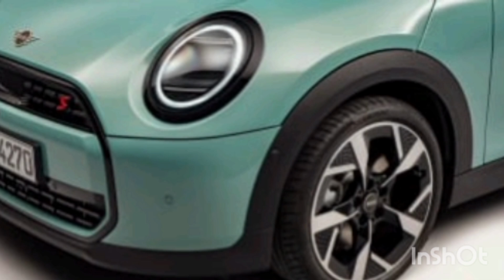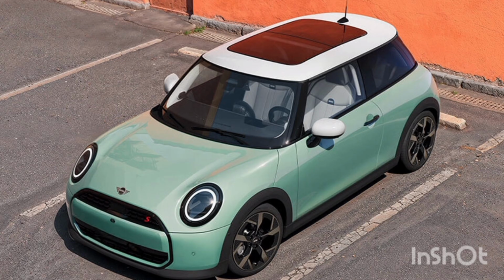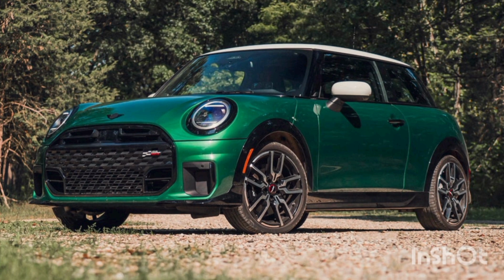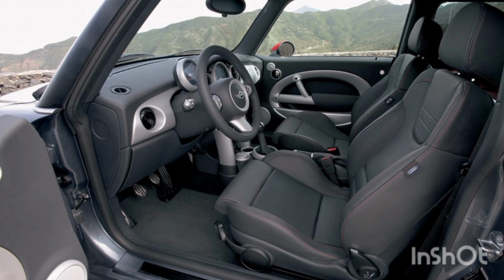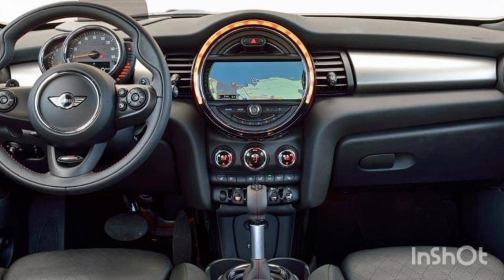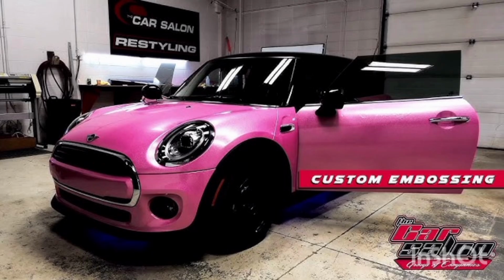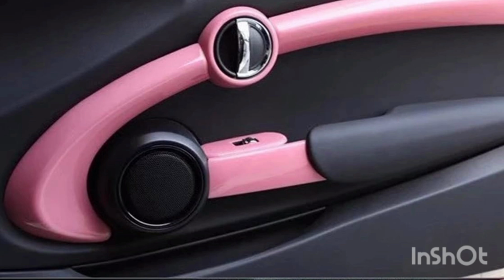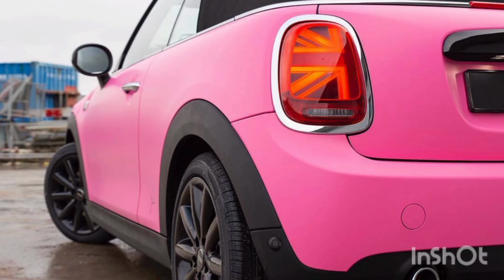"Mini Cooper – Small Car, Big Legend🚗